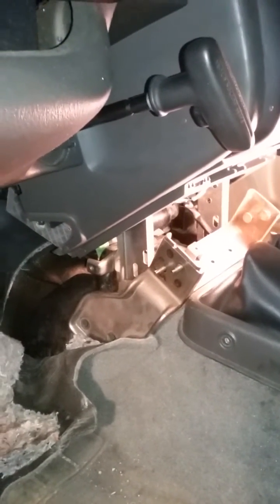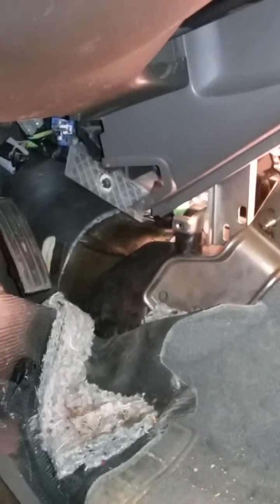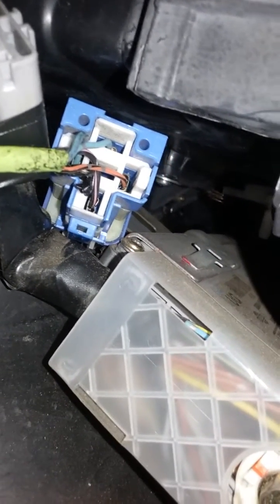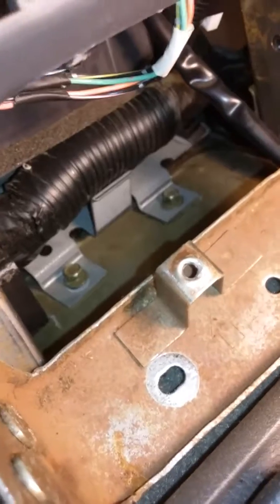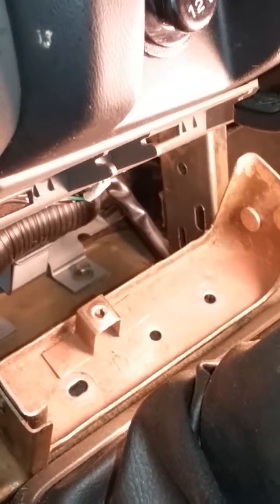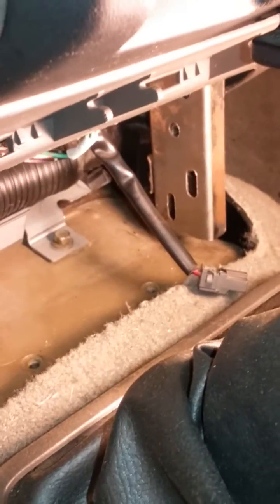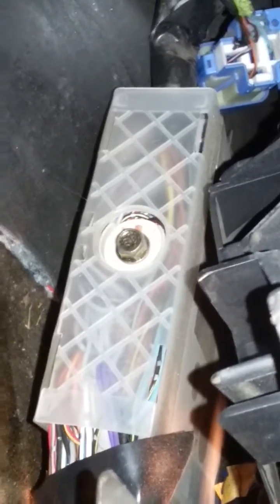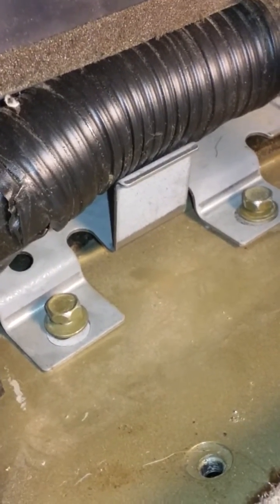2000 Nissan Xterra - How to remove Engine Control Module.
How to find and remove Nissan Xterra ECM or ECU.